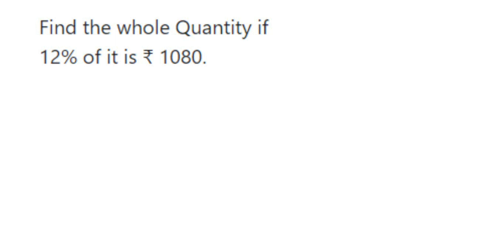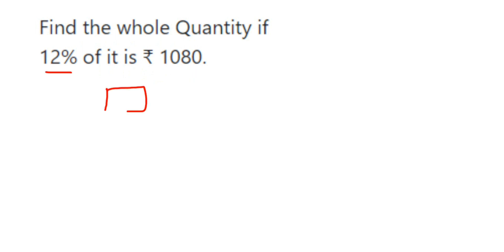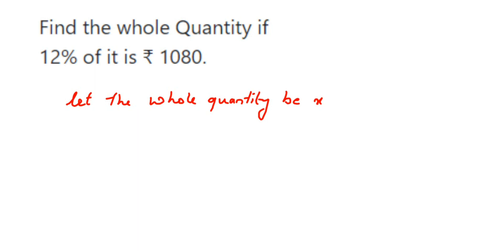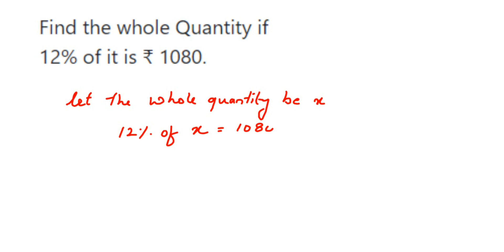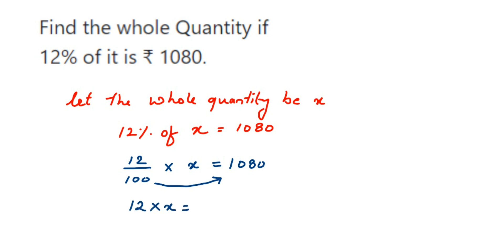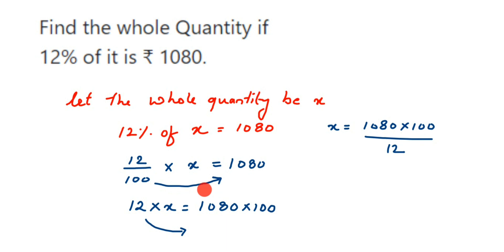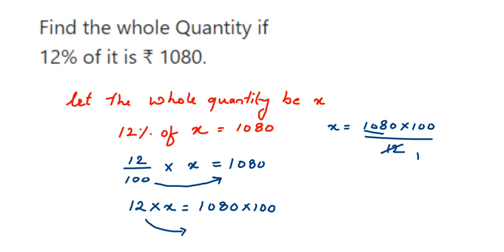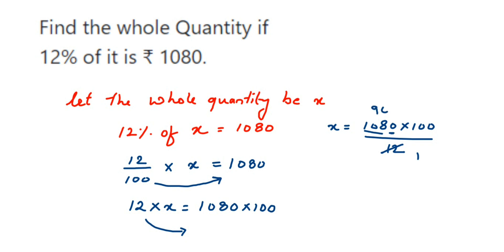Find the whole Quantity if 12% of it is Rs1080.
Find the whole Quantity if 12% of it is Rs 1080.